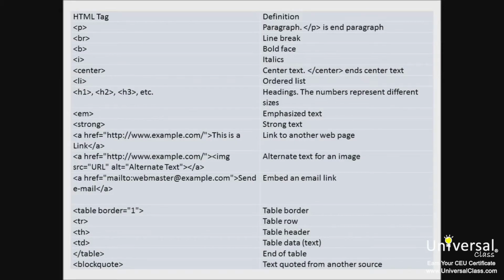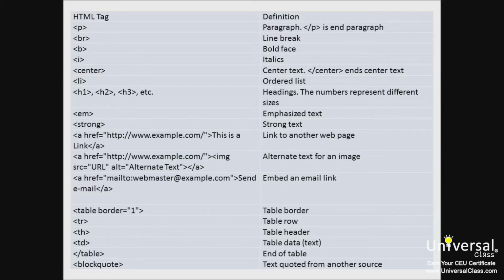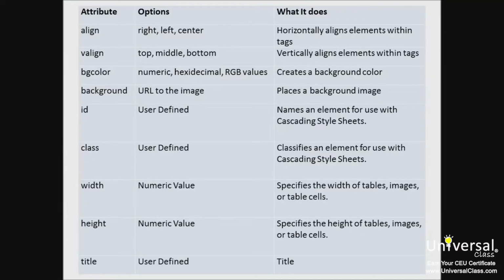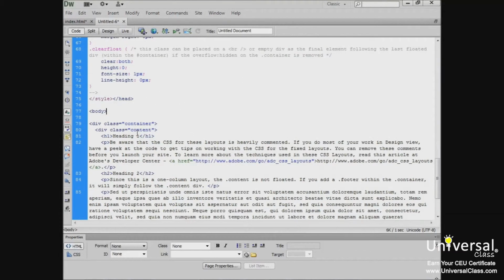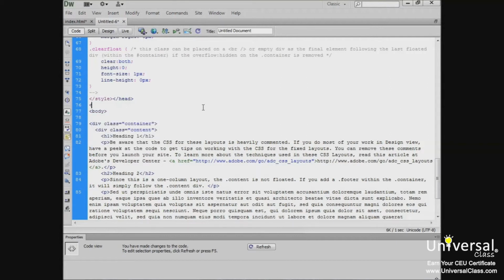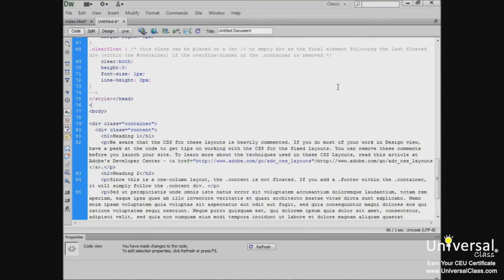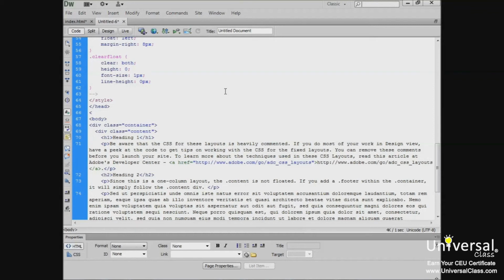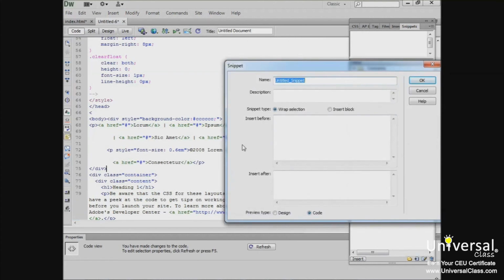Working in HTML with Dreamweaver